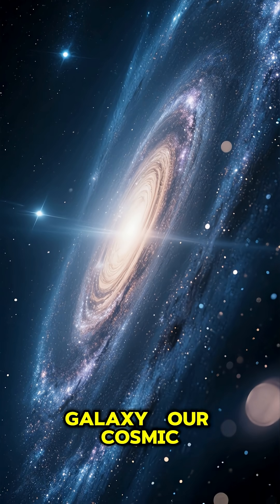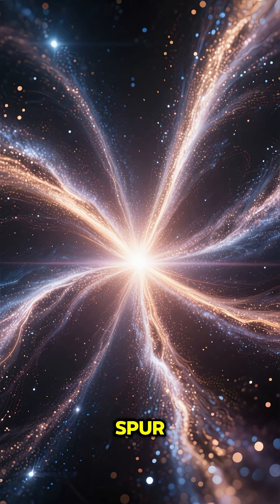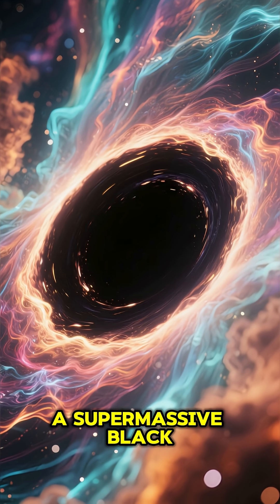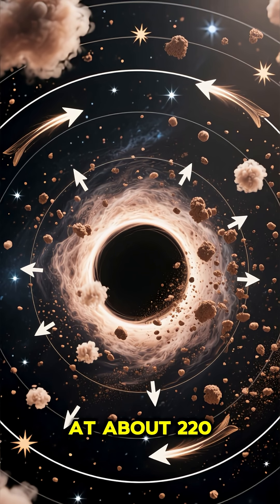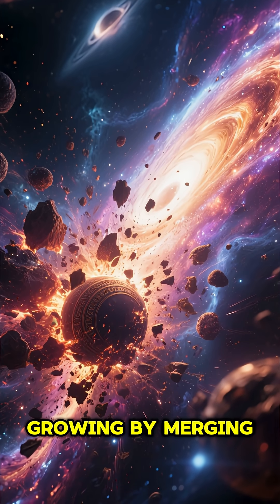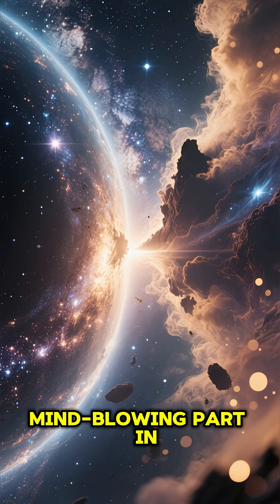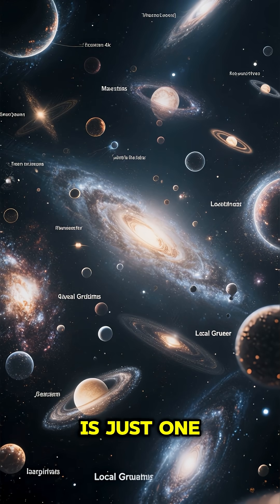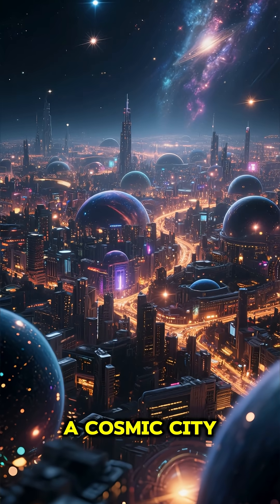Interesting Facts About The Milky Way Galaxy